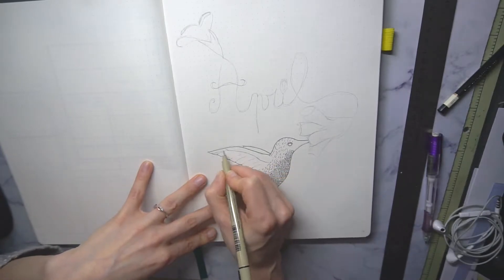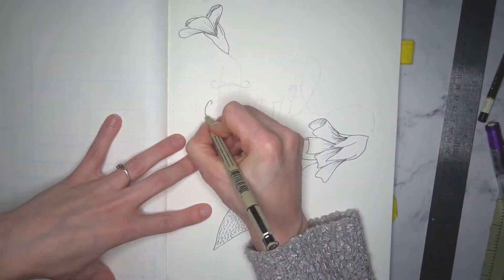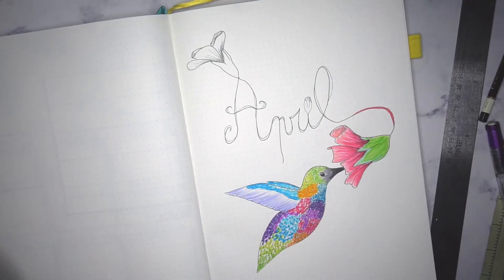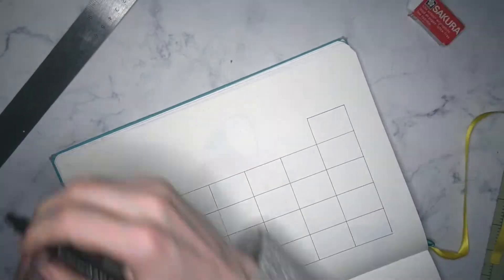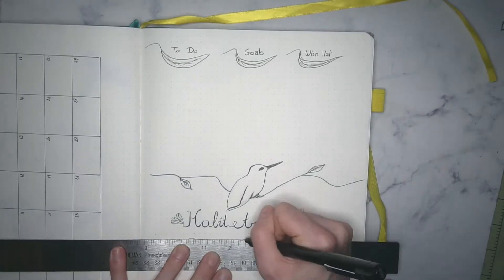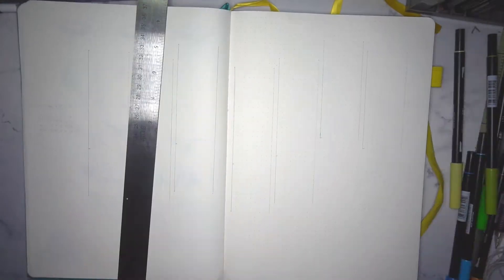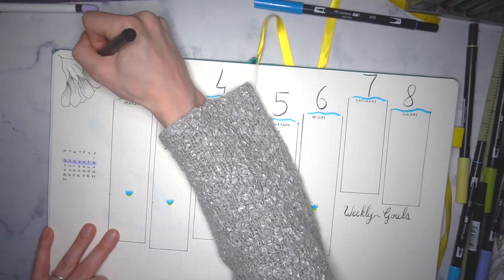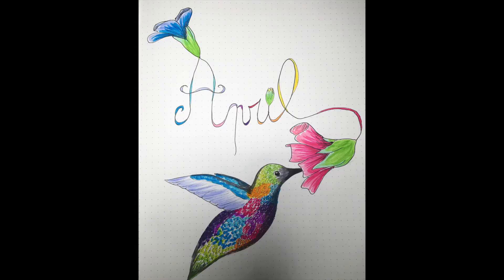Plan with Me - April 18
Hi everybody ! welcome to our new subscribers ! thank you so much for joining ! here is my Plan with me for April 2018. I changed my journal organization to gain back my productivity with a more attractive set up :) i hope you like it !